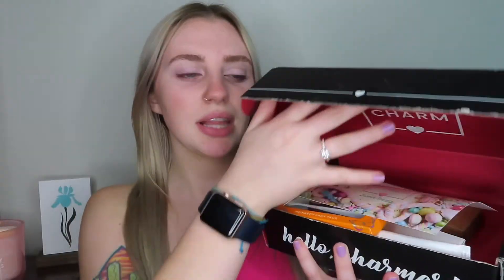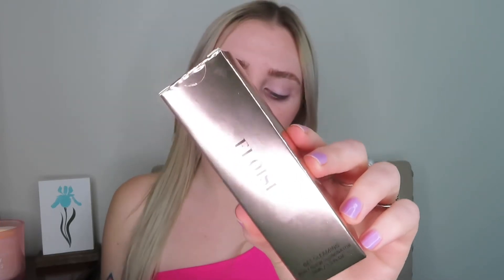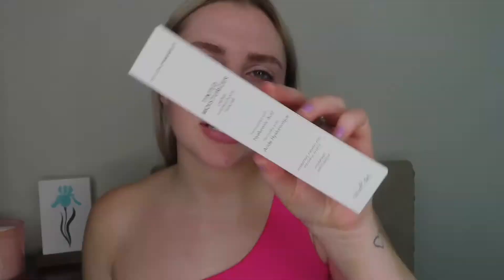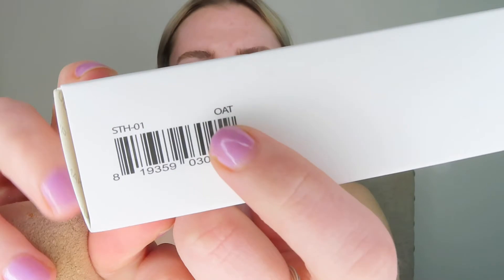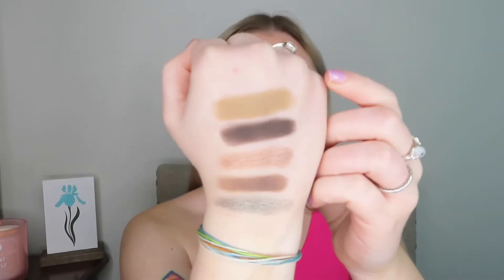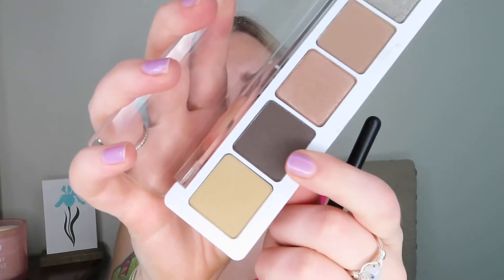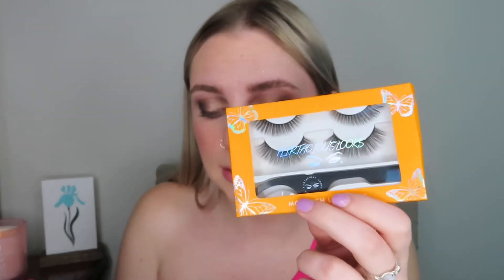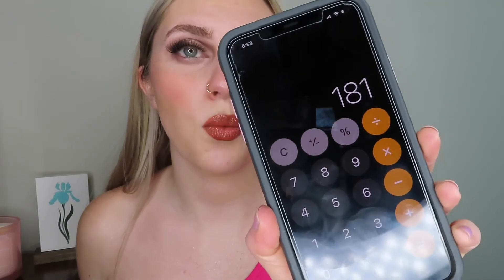APRIL BOXYCHARM UNBOXING | Try-on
Hi everyone! I hope you enjoy today’s video of my April Boxycharm! I have a new series coming that I am very excited for that I hope you will enjoy!

Let me know what videos you would like to see from me.

Products in my box:

Natasha Denona - Ayana Eyeshadow Palette ($48)

StudioMakeup - Tinted Moisturizer($35)

Eloise Beauty - Get Gleaming Body Glow  ($38)

Flirtatious Looks Cosmetics - Monarch Lash Pack ($38)

Terre De Mars - 008 Reddition Body Cleanser ($22)